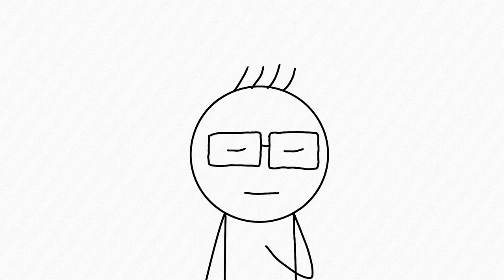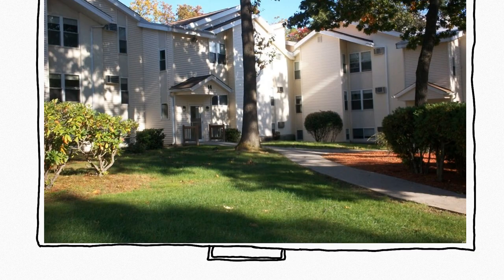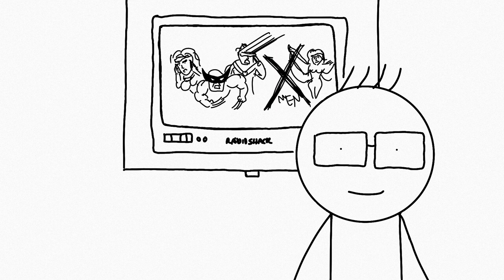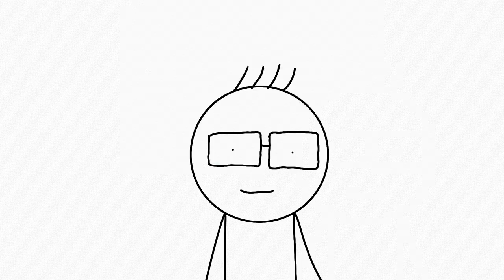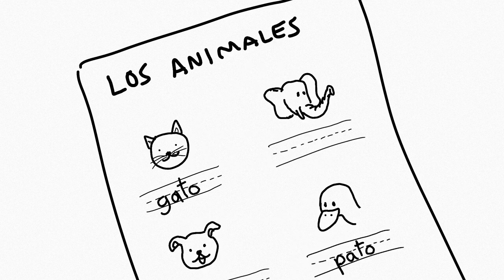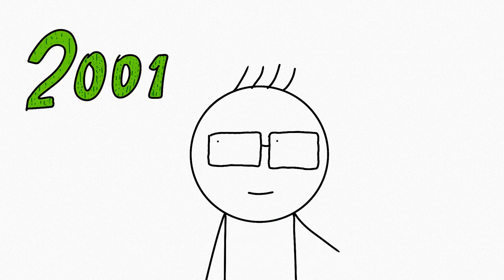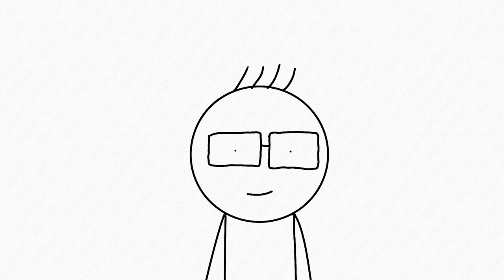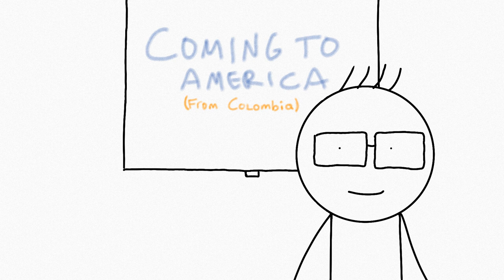Fabian's Animation Series - "Coming to America" [Ep. 4] [Con Subtitulos]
Episode 4: Coming to America, ft. my family.
This story is about the journey of relocating from Colombia, South America, to the United States.

Subtitulada en Español en YouTube.